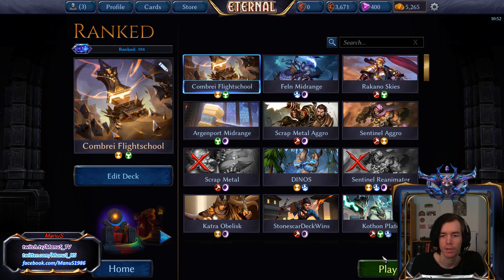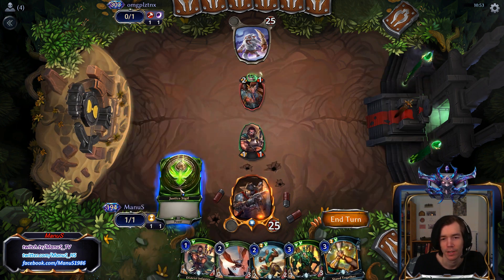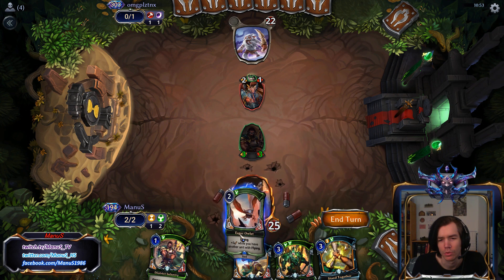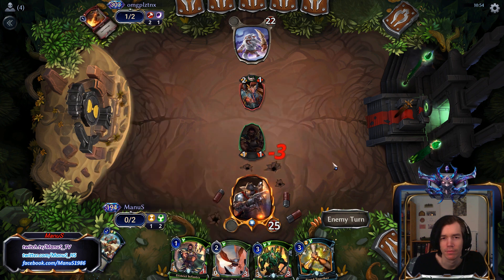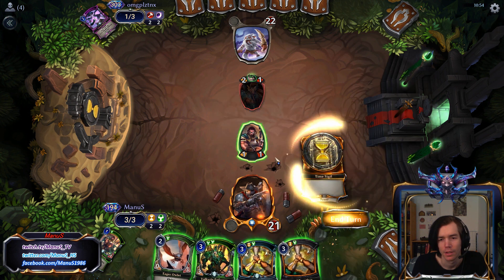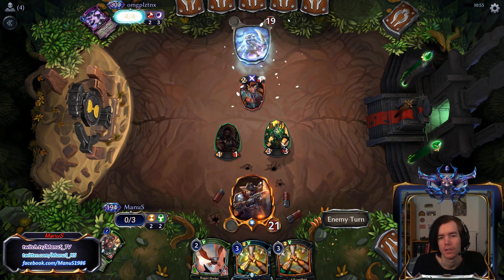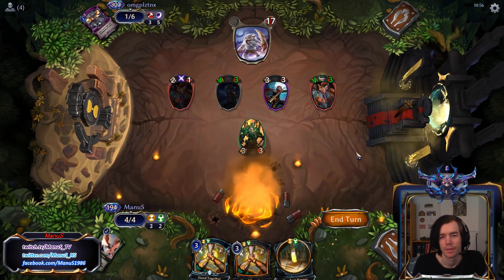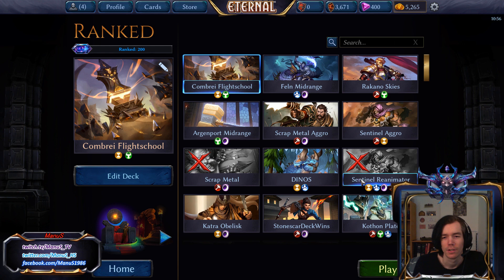Eternal Contenders - Combrei Flightschool | Game 2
Game 2 of 6 with the new Combrei Flightschool Aggro from the deck tech video.

Decklist:
4 District Infantry (Set1 #134)
4 Finest Hour (Set1 #130)
4 Gloaming Wisp (Set3 #55)
1 Infinite Hourglass (Set1 #67)
2 Protect (Set1 #132)
4 Awakened Student (Set1 #331)
3 Desert Marshal (Set1 #332)
4 Eager Owlet (Set1 #144)
4 Tinker Overseer (Set1 #138)
4 Vanquish (Set1 #143)
4 Stand Together (Set1 #334)
4 Unseen Commando (Set3 #122)
4 Valkyrie Enforcer (Set1 #151)
4 Xenan Obelisk (Set1 #103)
5 Time Sigil (Set1 #63)
8 Justice Sigil (Set1 #126)
4 Combrei Banner (Set1 #424)
4 Seat of Progress (Set0 #58)
4 Diplomatic Seal (Set1 #425)